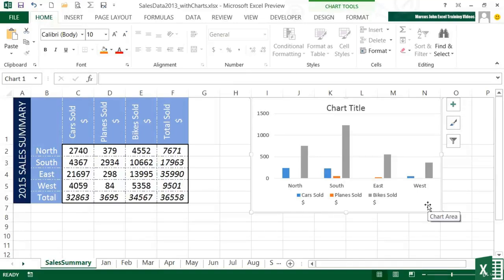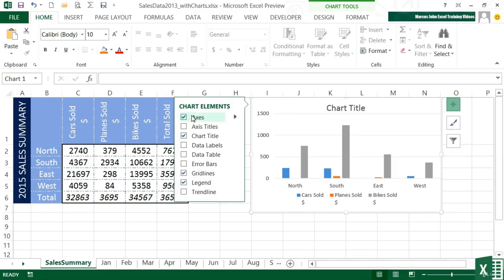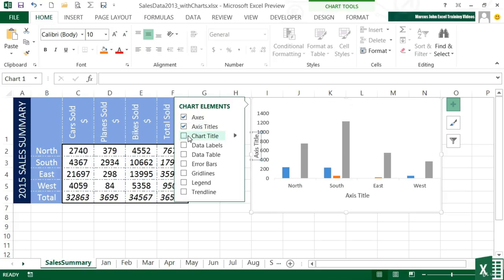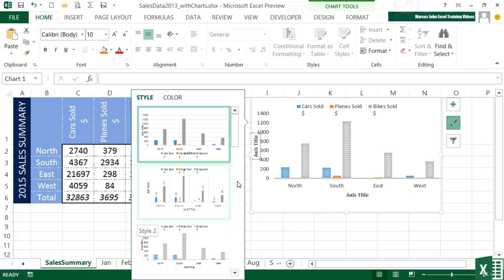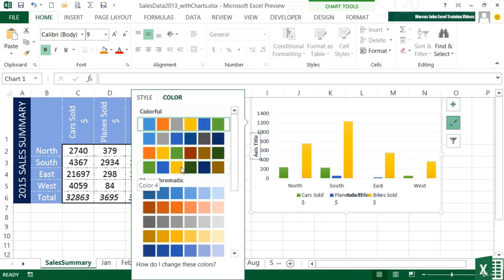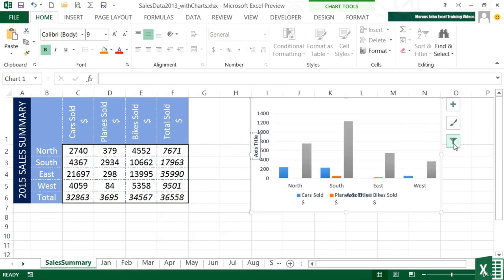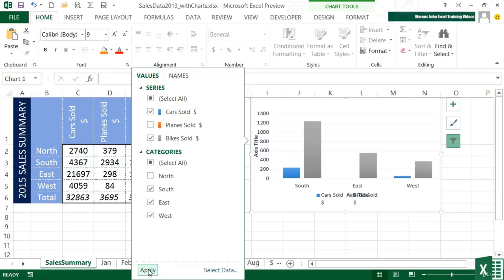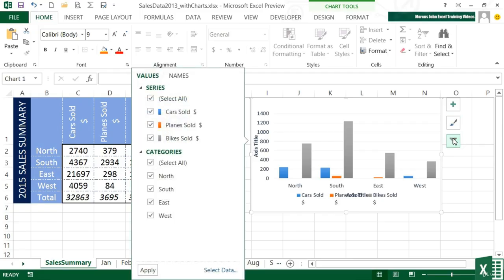How to Format a Chart Using the MS office 2013 Shortcut Options in Excel | Excel Tips & Tricks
This video covers:
Learn how to format a chart quickly in Excel using the 2013 shortcut options.
This video shows how to use the on-screen Chart Elements, Chart Styles, and Chart Filters buttons to adjust labels, titles, colors, layouts, and visual styles instantly.
A fast and efficient way to enhance chart appearance without navigating deep menus.

🎓 What You Will Learn in This Video:
✔ Step-by-step explanation